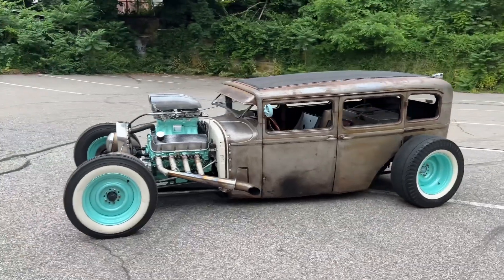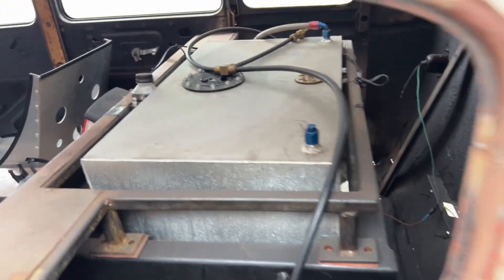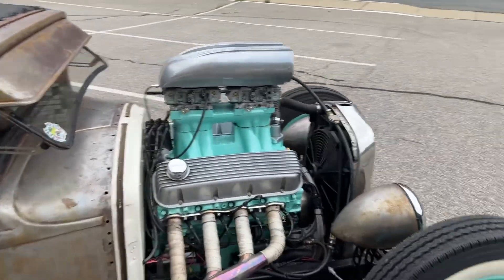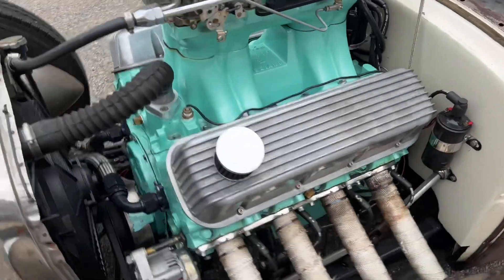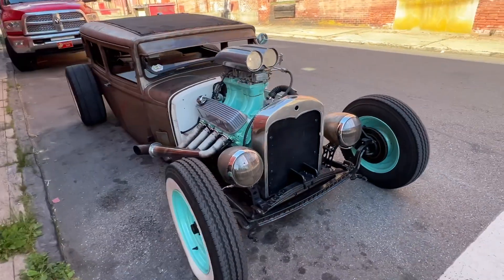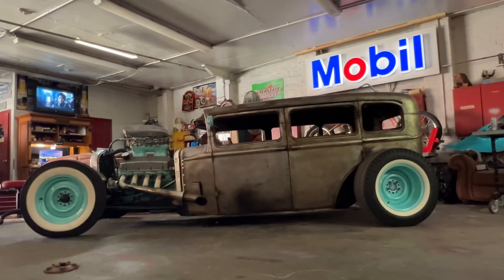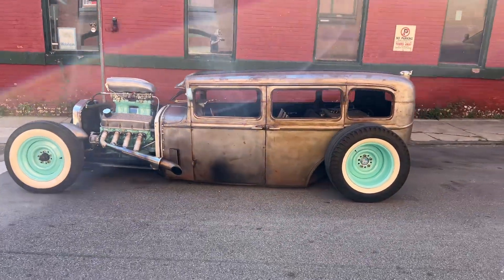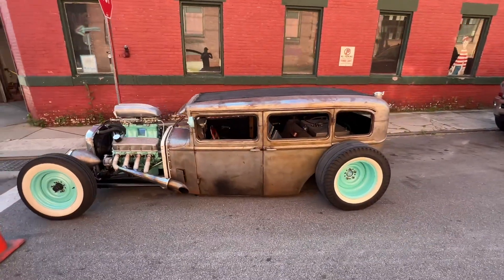1929 Dodge-Brothers Rat Rod